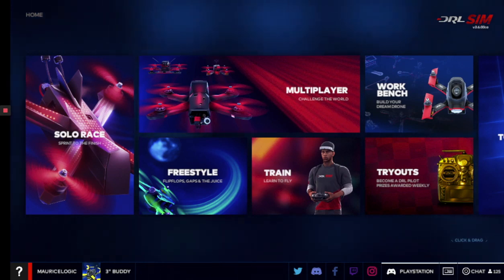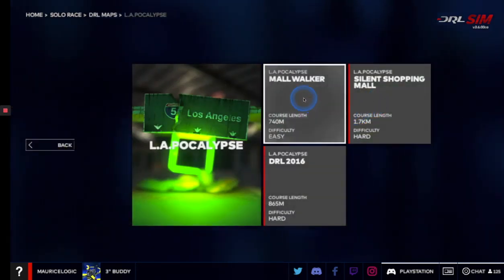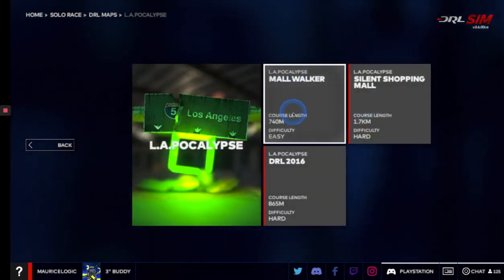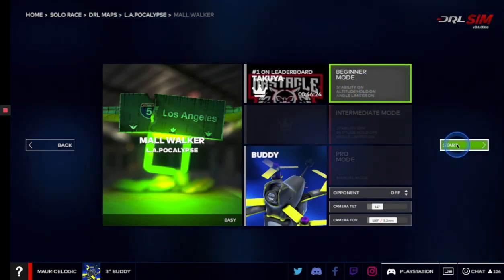The DRL Academy- TrackPractice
Join our FREE online STEM club, Club OASIS by visiting social.oasismatters.com

Free STEM Lessons/Courses
Free, well, you get the idea!
Join us today!